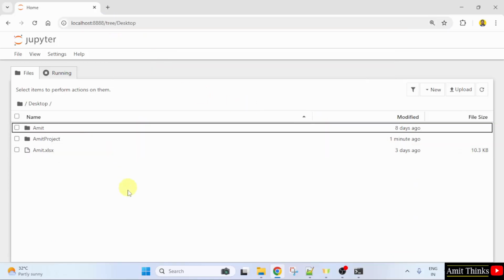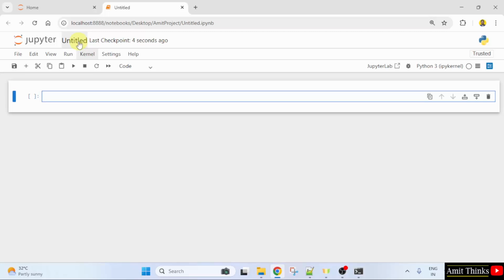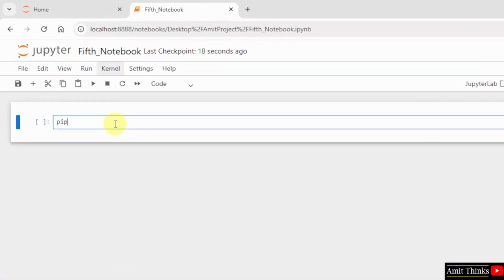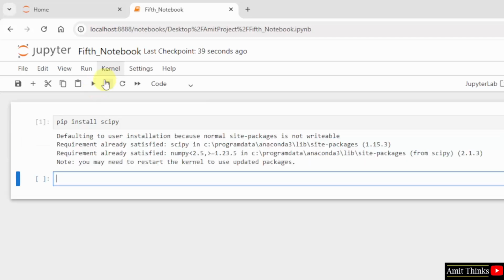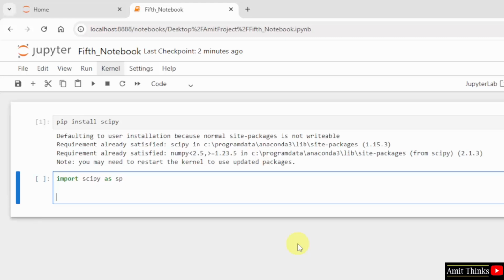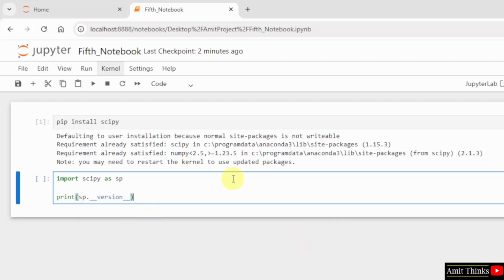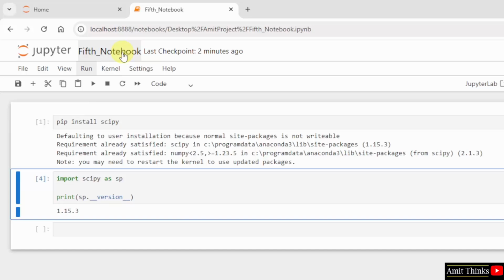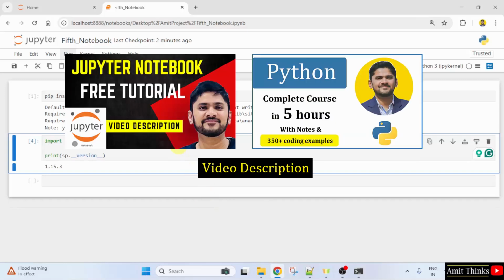How to install SciPy in Jupyter Notebook on Anaconda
In this video, learn how to download and install the SciPy library in Jupyter Notebook.